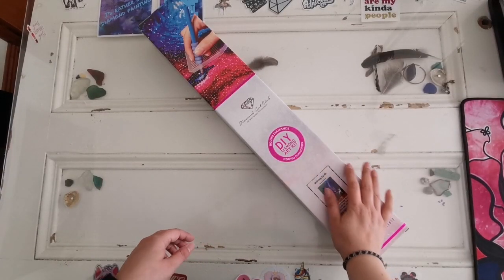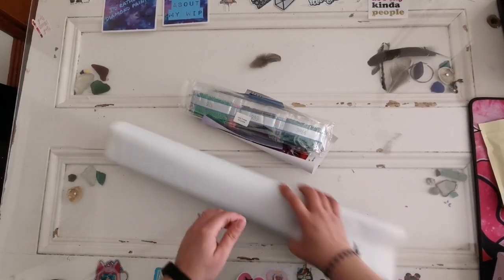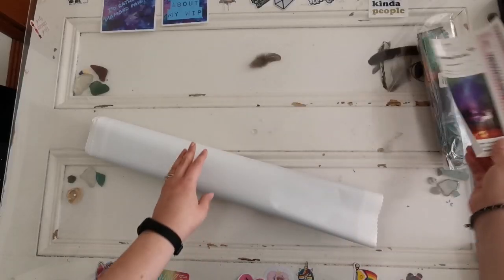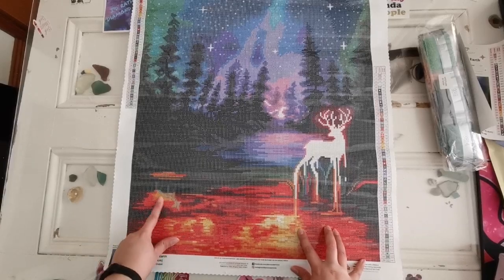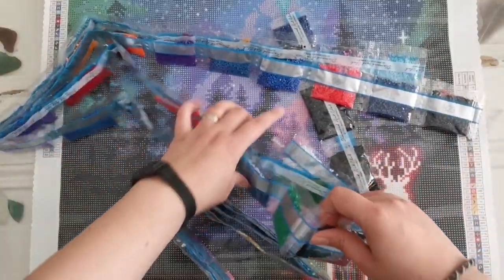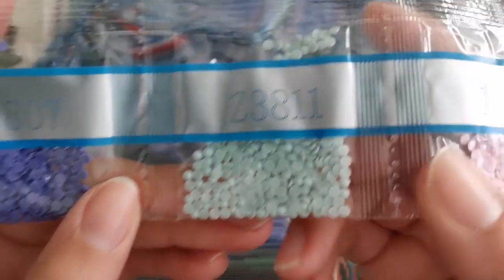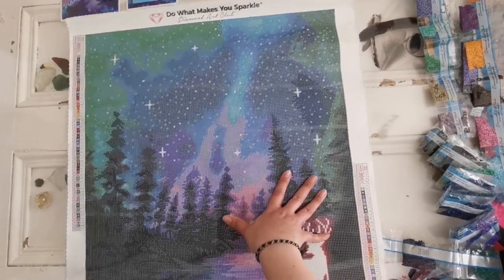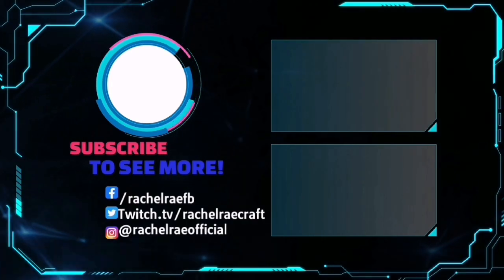Sneak Peek! Melting Earth by Diamond Art Club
Melting Earth will be available Saturday April 22nd at 9am PT for Diamond and Ruby members and 9:30am PT for General Release